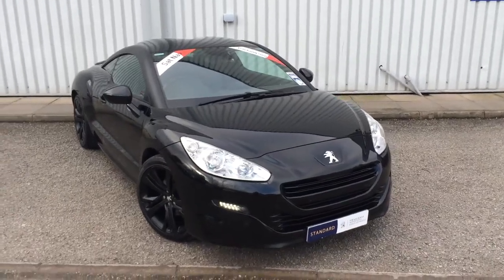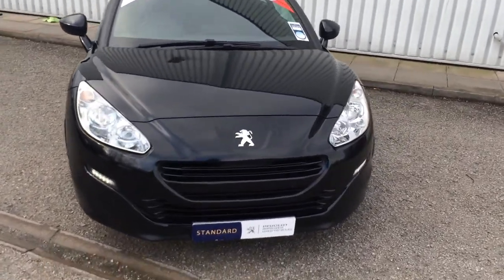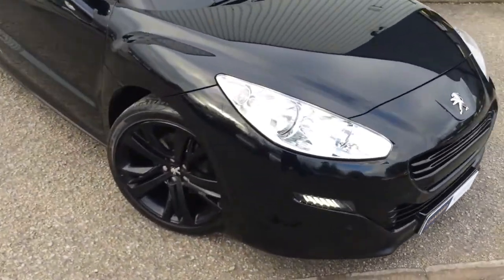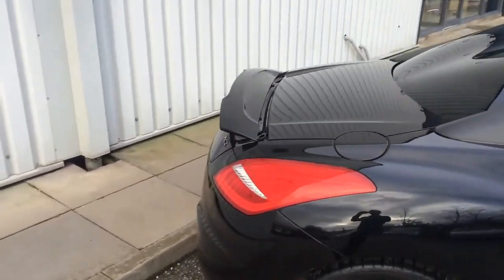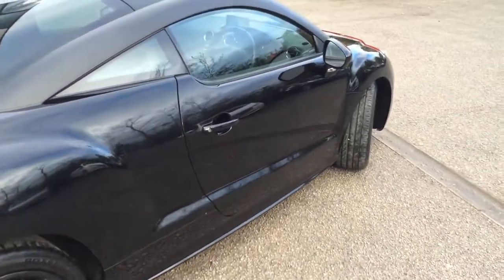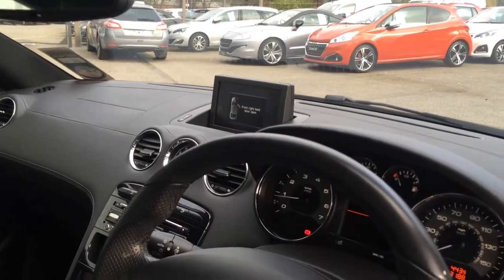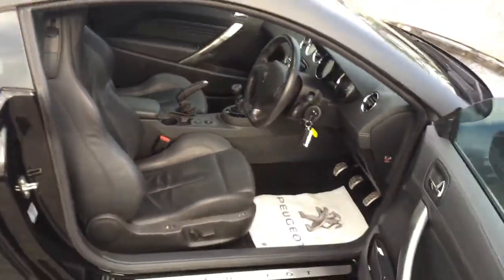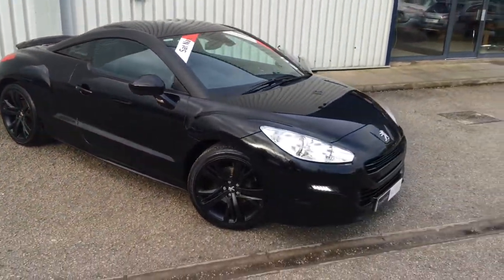RCZ GT Black Pack